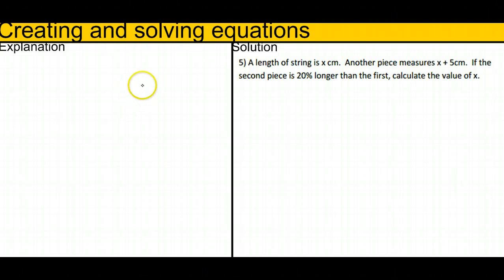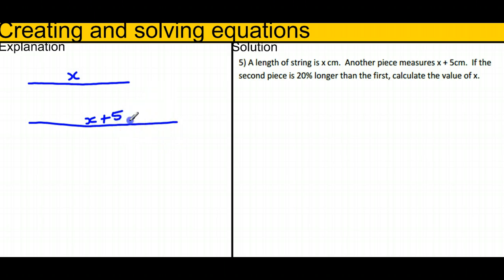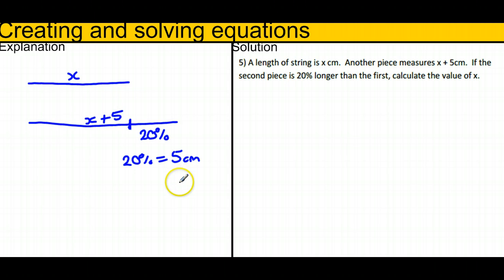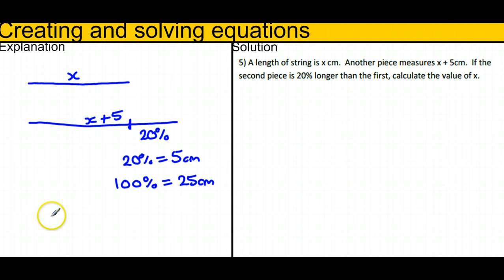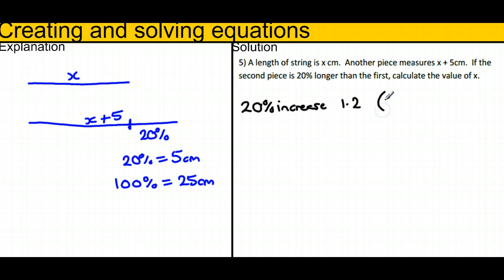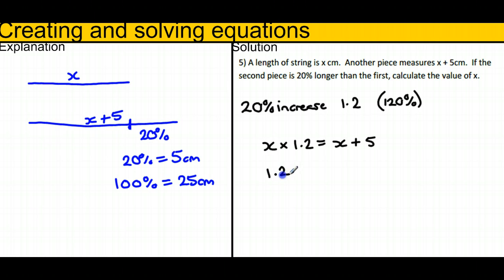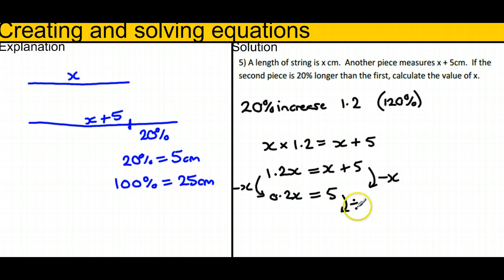Creating and solving equations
Video explanation of how to create an equation from a problem and solve it. An alternative logical solution is also shown. Question involves percentage.